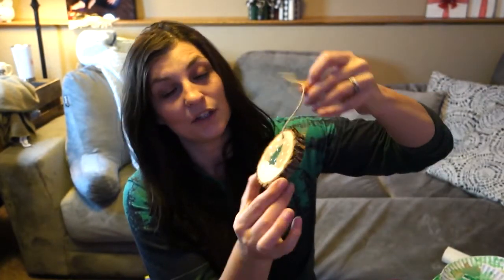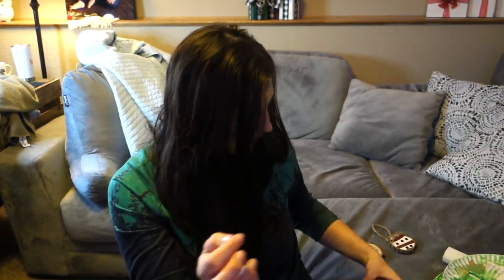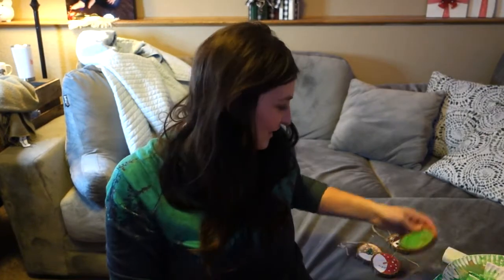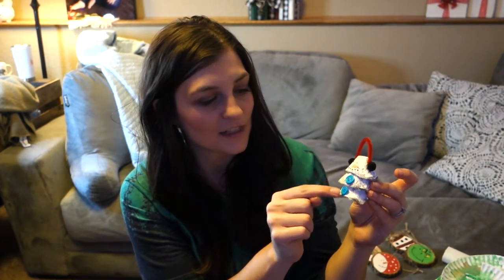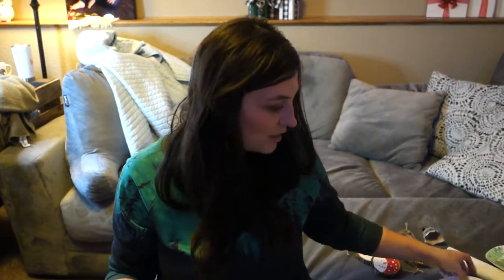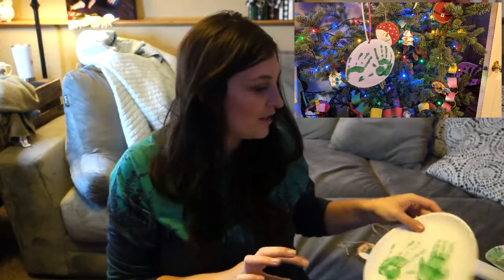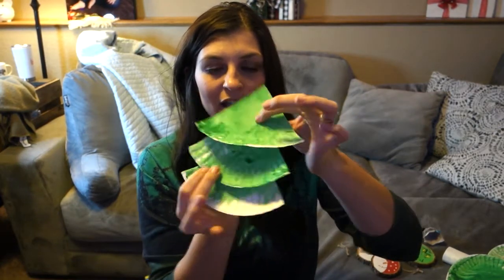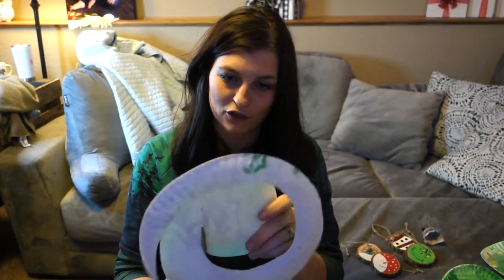DIY Christmas Onament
We recently sold our 3,000 sq ft. house and moved into a 1,000 sq ft. apartment. During that transition all our Christmas ornaments were packed in storage, so this year we decided we would make some homemade Christmas ornaments with things around the house and land! Please let me know if you have any questions or have any advice for my videos. This is a passion of mine and I truly enjoy making these.